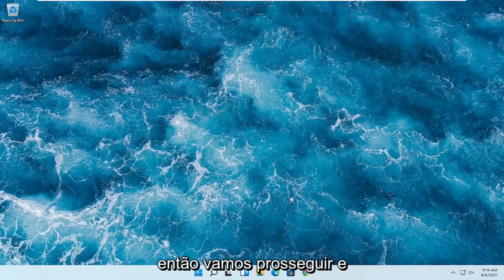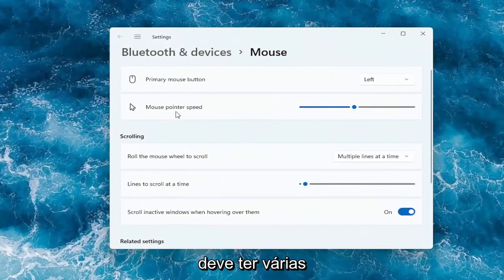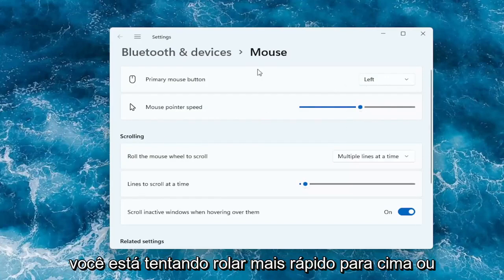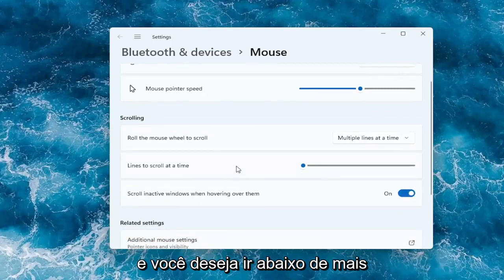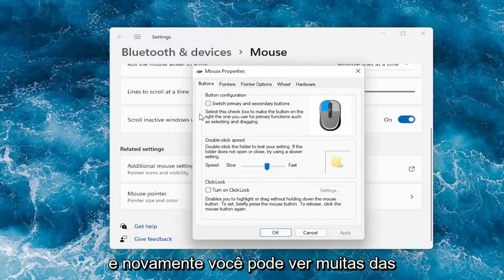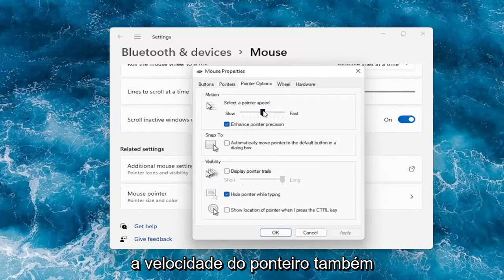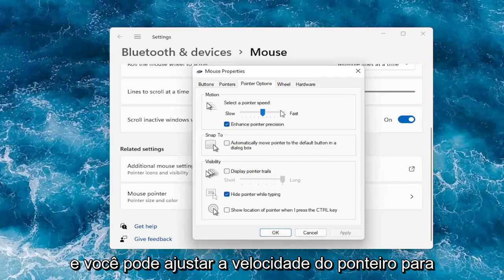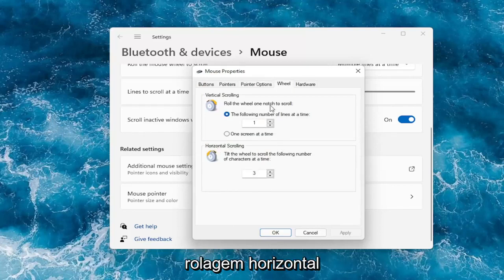Configurando a velocidade do mouse no Windows 11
Quer saber o DPI do seu mouse? Aqui estão algumas maneiras de descobrir sua sensibilidade e também ajustá-la.

DPI (pontos por polegada) mede a sensibilidade do mouse e é essencial ter um DPI adequado do mouse em seu computador, especialmente para jogos ou edição de fotos. Portanto, é necessário alterar o DPI do mouse ou ajustar o DPI do mouse de vez em quando.

Problemas abordados neste tutorial:
mude dpi em qualquer mouse
alterar dpi do mouse Logitech
trocador de dpi fácil
alterar dpi do mouse para jogos
como alterar dpi no mouse
alterar dpi Logitech m511
alterar dpi Logitech g305
mudar dpi do mouse
alterar dpi das janelas do mouse 11
mudar dpi no mouse
alterar configurações de dpi das janelas 11
alterar dpi das janelas 11
alterar dpi windows 11 mouse